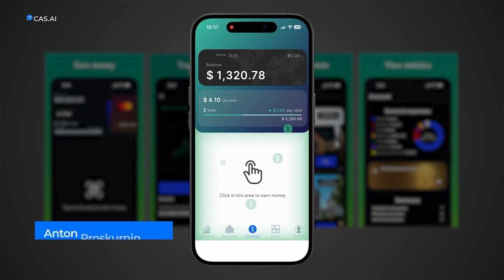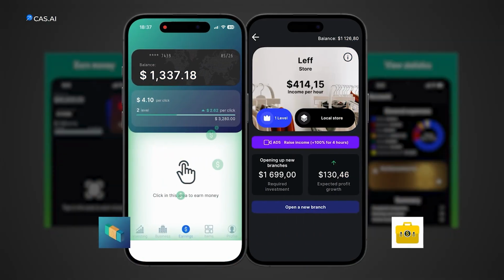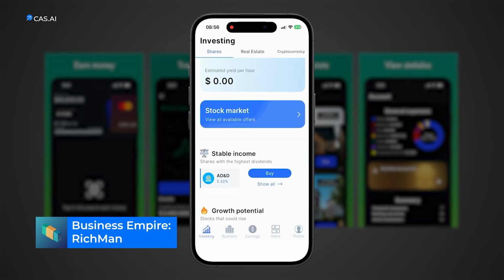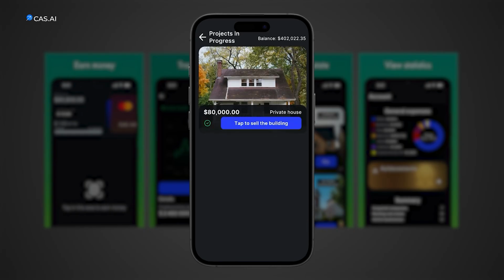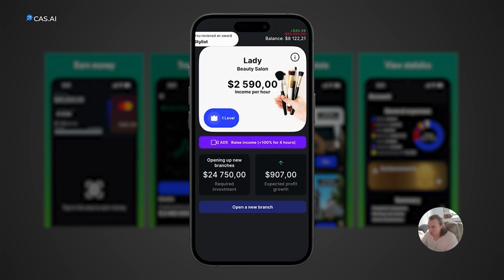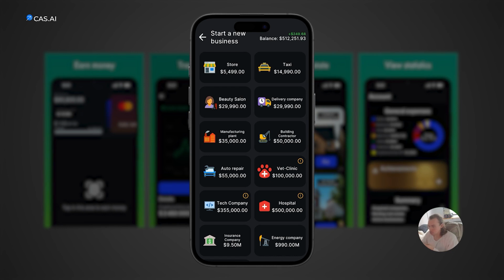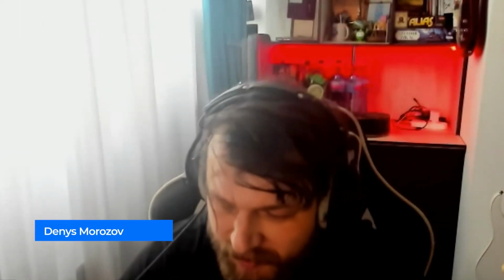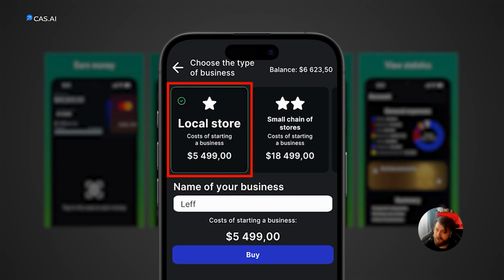Idle Game: Monetization, Balance & UI Breakdown (Rich Life)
This idle game is already making money.
But it could be making a lot more.

In this video, the CAS.AI team breaks down Rich Life Money Challenge — an incremental clicker with solid metrics, but critical issues in UI, balance, and monetization that directly impact revenue.

No fluff. Only what actually works (and doesn’t) in mobile gaming.

We show how even with decent retention metrics, a game can lose a significant share of revenue — simply due to UX issues, inconsistent UI decisions, and progression gaps.

We break down the player journey: from the first minutes in the game to the point where users stop engaging or paying — and explain how this affects LTV and revenue.

This is not about rebuilding the entire game.
It’s about specific things that are either making you money — or costing you money right now.

⏱ Timestamps:
[00:00:54] Game overview & key metrics
[00:01:47] UI/UX, balance & mechanics feedback
[00:05:56] UI/UX design & visuals analysis
[00:08:28] Onboarding & progression issues
[00:10:43] Business insights & monetization recommendations